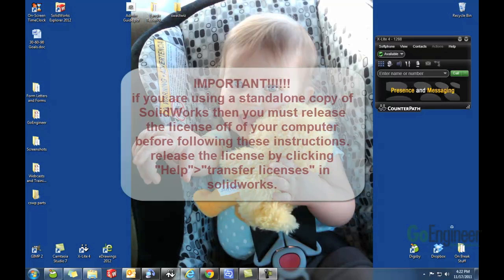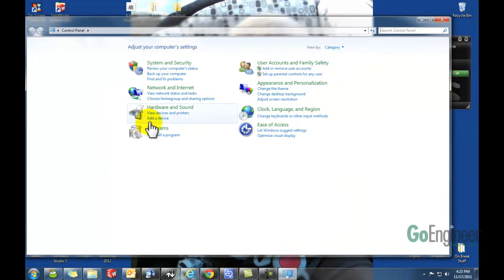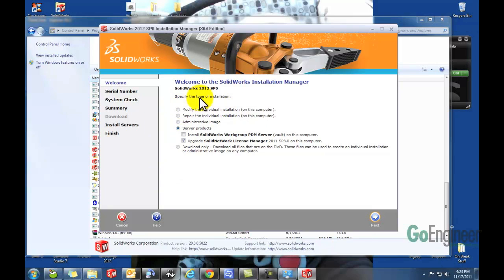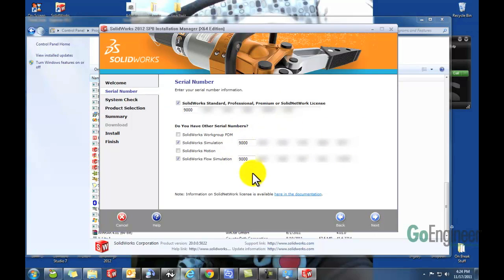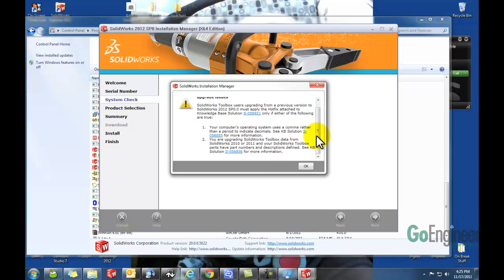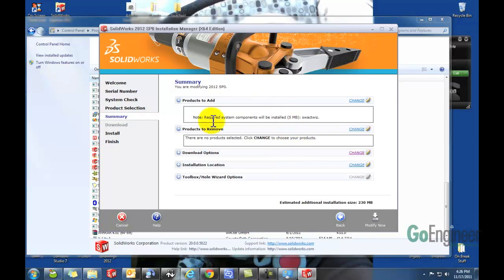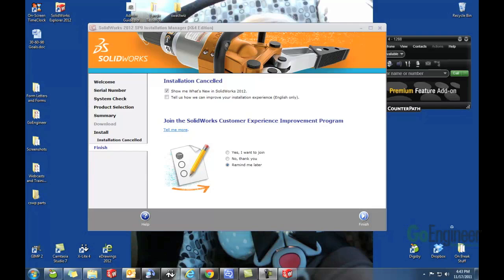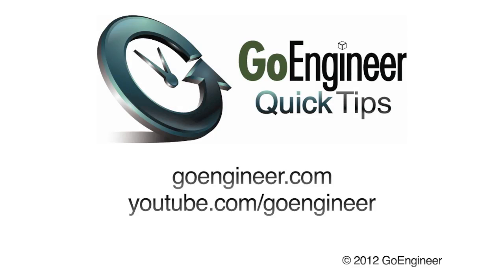SOLIDWORKS – Changing Your Serial Number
Learn how to change your SOLIDWORKS license serial number. This can be useful for converting standalone licenses to network licenses without the need for reinstalling the license.